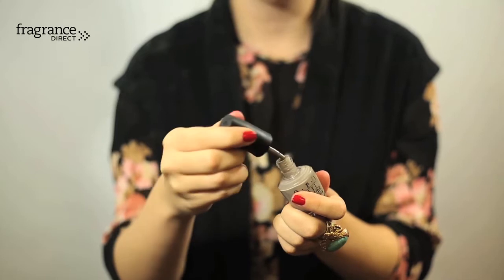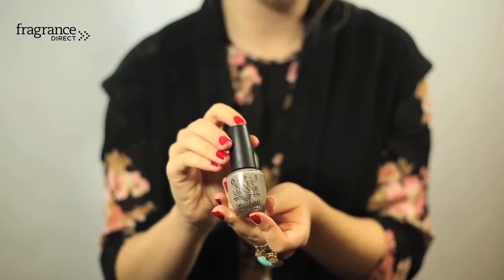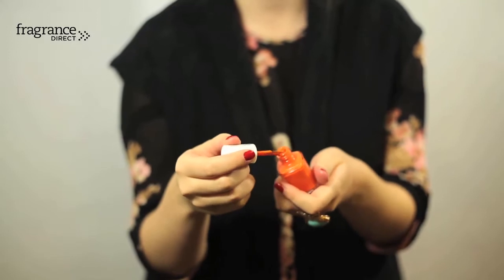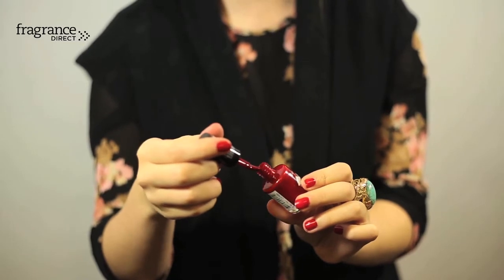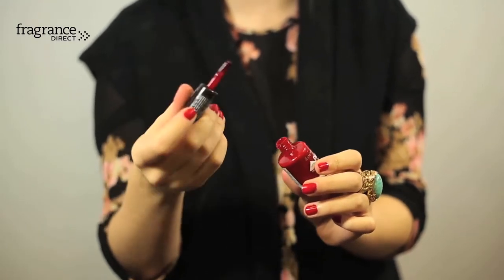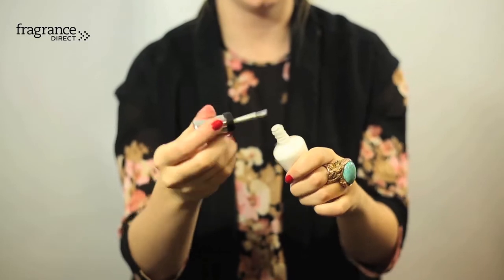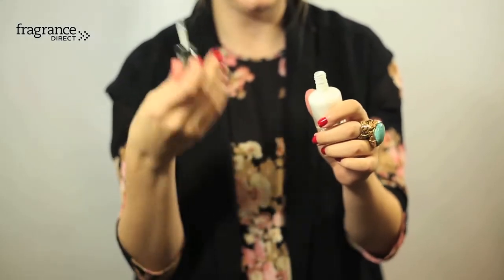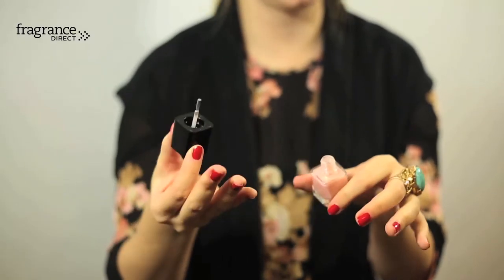Beauty On A Budget - Nails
Take a peek at our best selling nail polishes!